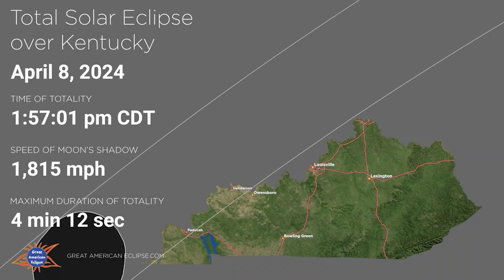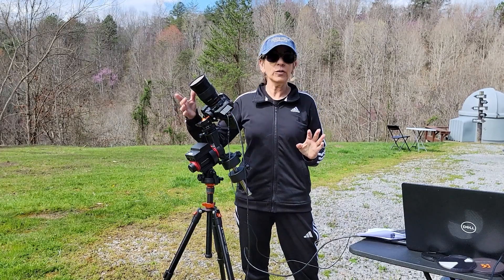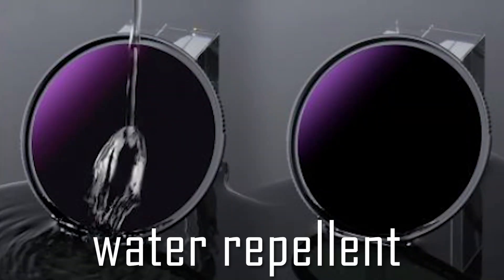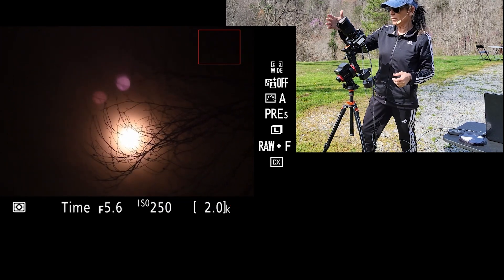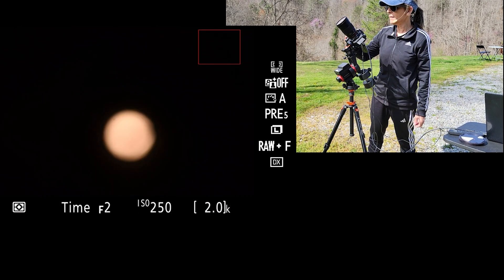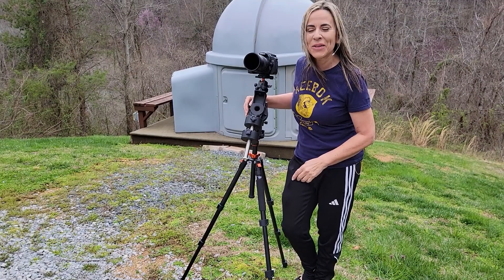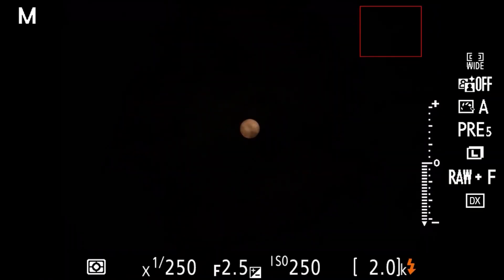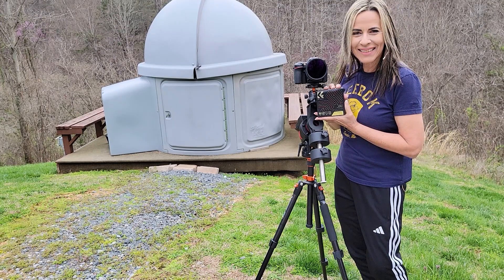K&F Concept ND 1000000 Filter REVIEW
Watch as we put the ND solarilter from kfconcept to the test for the upcoming total solareclipse , on April 8th, 2024! This handy solarfilter and tripod will help you capture stunning shots of the sun without damaging your camera or eyes. Don't miss out on this must-have for any eclipse enthusiast.

Specifications
77mm Solar Filter ND1000000,20-Stop Solid Neutral Density Filter Celestial Event Photography Filter with 28 Multi-Layer Coatings for DSLR Camera Nano-X Series
【20-Stops Light Reduction】K&F Concept ND1000000 Solar Filter is a 20-stops light reduction neutral density filter, mostly used for solar photography and long exposures. With accurate light reduction, the filter will help guarantee color fidelity and sharp results and capture details of the sun.
* 【28-Layer Nano Coating】This ND1000000 solid neutral density filter is made from high quality optical glass with 28-layer of nano coating, which helps reduce filter surface reflection and the ghosting effectively while making the filter anti-scratch, water repellent, oil and dust resistant.
* 【Lightweight & Ultra Slim Frame】The ND1000000 filter features a lightweight & ultra slim frame, which helps prevent vignetting. The frame is made of alumium alloy which ensures the filter's long service life.
* 【Knurled Filter Ring for Secure Grip】The filter ring of the ND1000000 filter has a knurled texture for a secure grip when mounting or removing it from a lens.
* 【Wide Compability】This ND1000000 solar filter 77mm is compatible with all lenses with 77mm front thread. Check your lens front thread size before purchase. The size number is always preceded by a "Ø" (diameter) symbol, usually marked somewhere on the lens barrel printed underneath the lens cap.